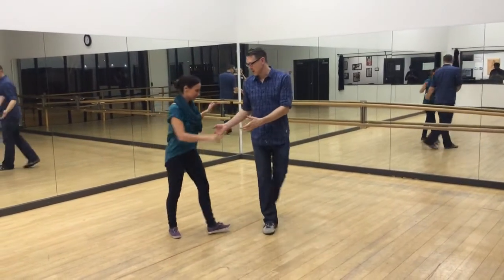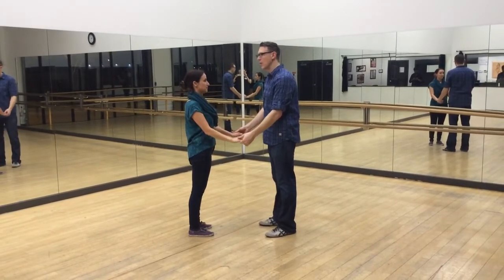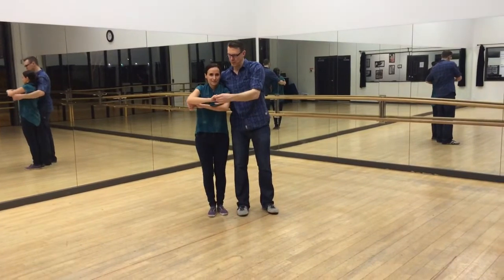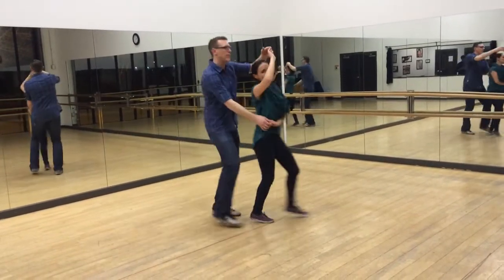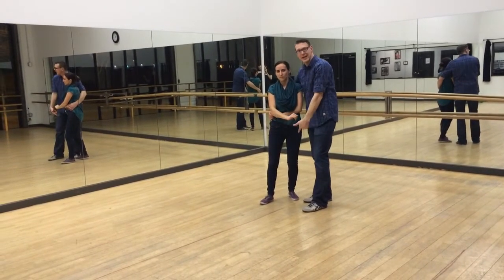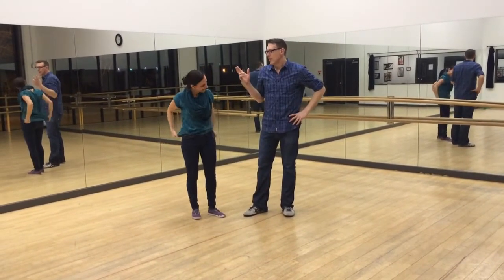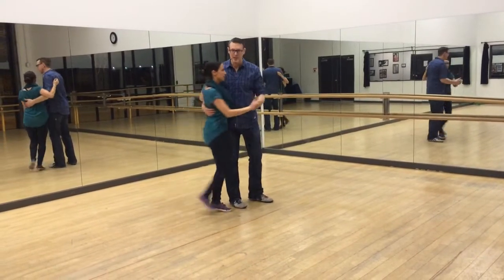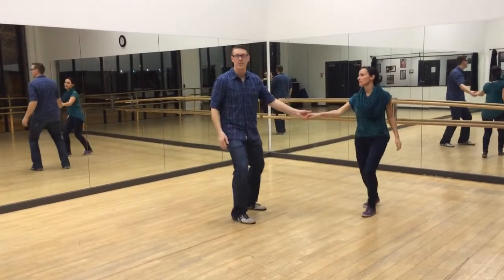Uptown Swing - Level 1 Lindy Hop 3/18/15